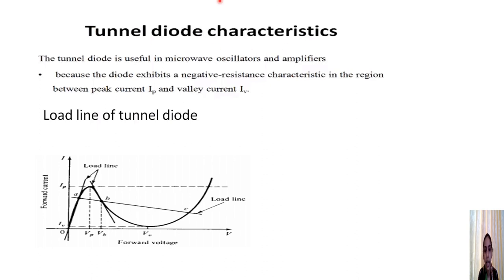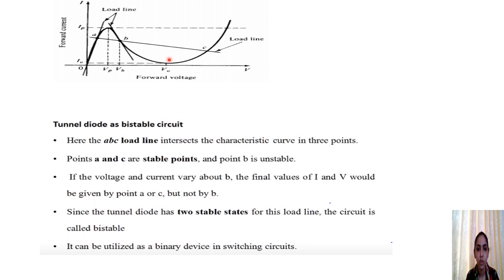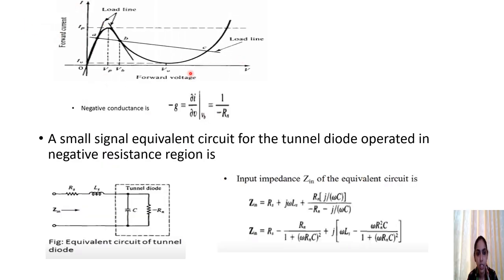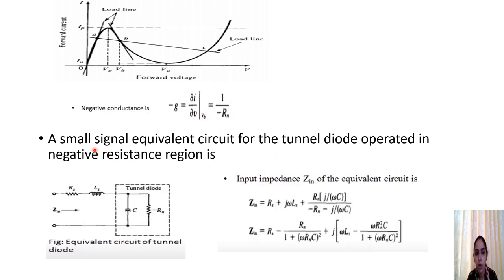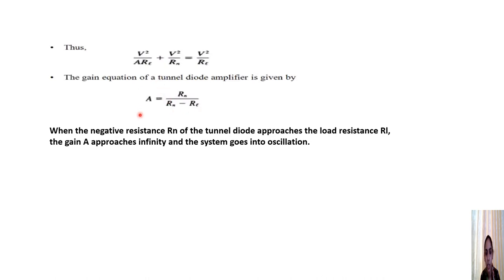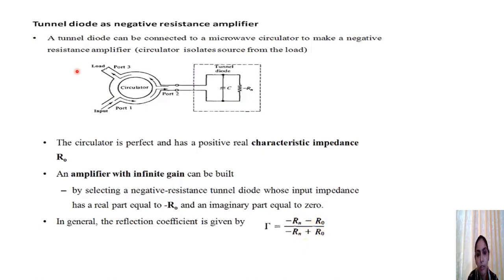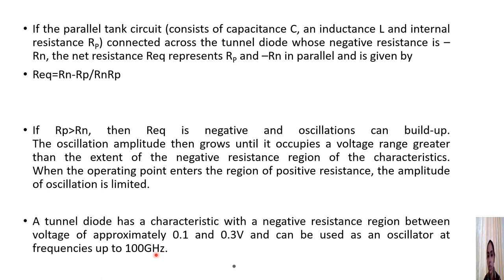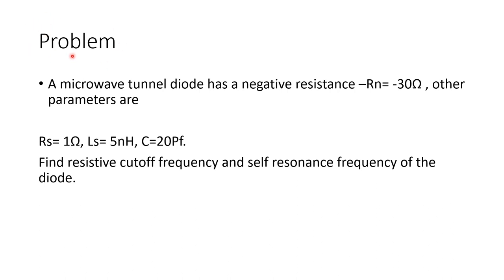MICROWAVE AND RADAR ENGINEERING | Tunnel Diode -Part 2 | Saniya Azeem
Microwave Characteristics of Tunnel Diode